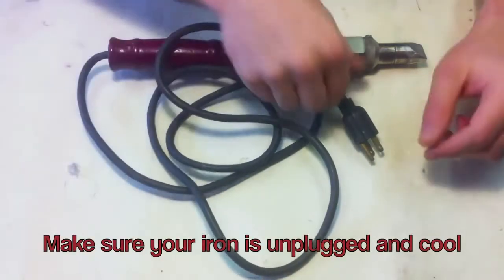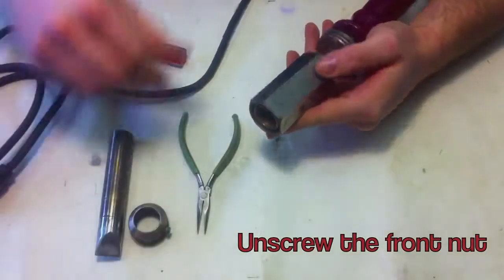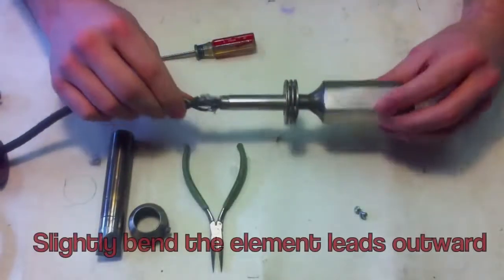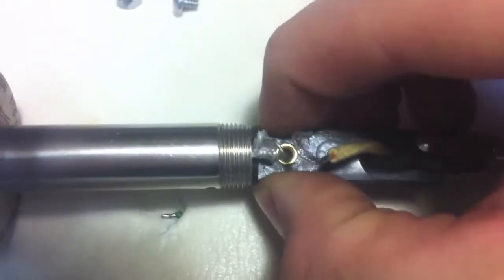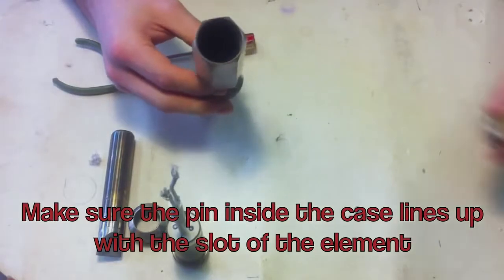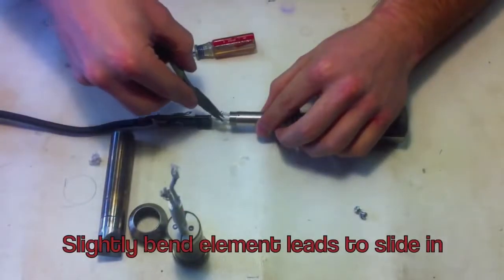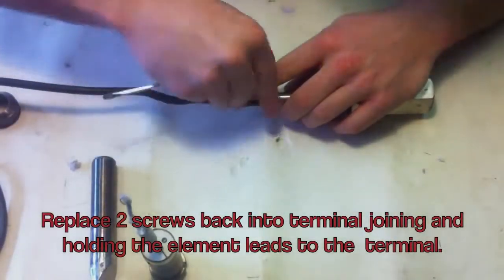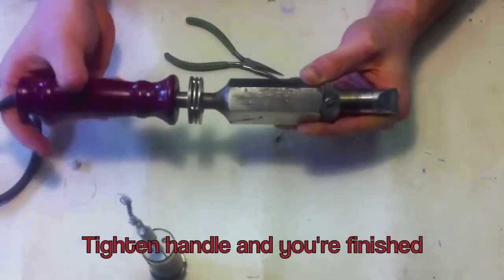How to Change a Soldering Iron Heating Element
See the complete line of Hexacon soldering products.  Industrial soldering irons of all sizes.  Micro irons to Ultra Heavy Duty.  Soldering stations, soldering tips, heating elements, solder pots, wave soldering gauges and more. Soldering irons for all purposes.